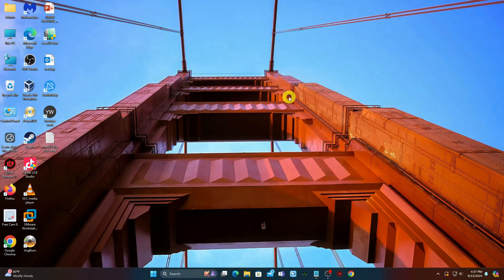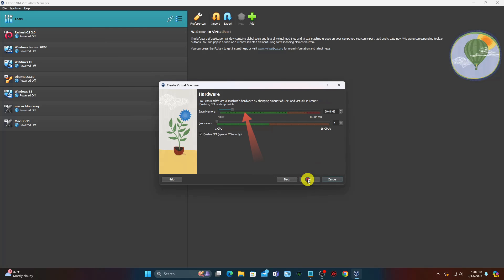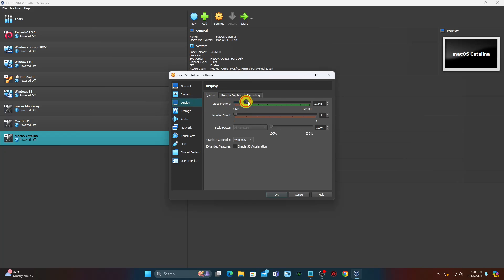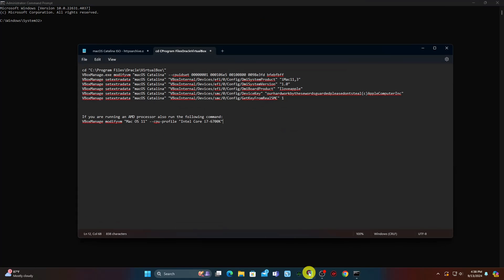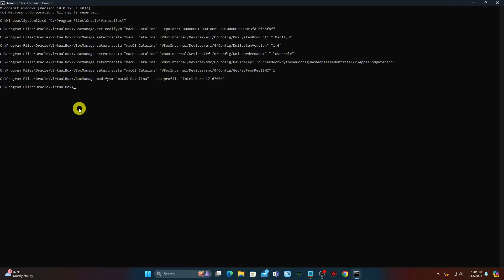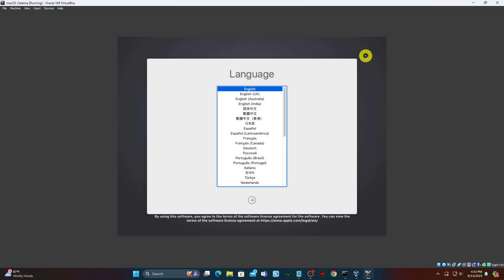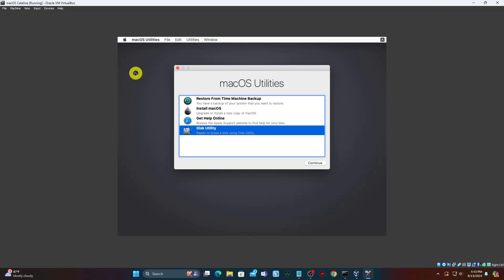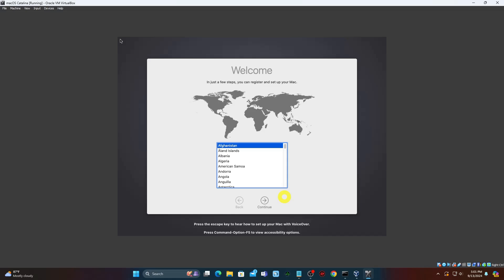How to Install macOS Catalina in VirtualBox on Windows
It’s been a long time since Apple was a distant runner-up to Microsoft in the personal computer world. Still, Windows is the most popular desktop operating system (OS). If you’re primarily a Windows user, you may need to dip your toes in the Mac world infrequently. Instead of buying a MacBook, You could install macOS in a virtual machine on your Windows PC.

Codes:
VBoxManage.exe modifyvm "macOS Catalina" --cpuidset 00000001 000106e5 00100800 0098e3fd bfebfbff
VBoxManage setextradata "macOS Catalina" "VBoxInternal/Devices/efi/0/Config/DmiSystemProduct" "iMac11,3"
VBoxManage setextradata "macOS Catalina" "VBoxInternal/Devices/efi/0/Config/DmiSystemVersion" "1.0"
VBoxManage setextradata "macOS Catalina" "VBoxInternal/Devices/efi/0/Config/DmiBoardProduct" "Iloveapple"
VBoxManage setextradata "macOS Catalina" "VBoxInternal/Devices/smc/0/Config/DeviceKey" "ourhardworkbythesewordsguardedpleasedontsteal(c)AppleComputerInc"
VBoxManage setextradata "macOS Catalina" "VBoxInternal/Devices/smc/0/Config/GetKeyFromRealSMC" 1

If you are running an AMD processor also run the following command:
VBoxManage modifyvm "macOS Catalina" --cpu-profile "Intel Core i7-6700K"

What you will learn:
1. Create a Virtual Machine In VirtualBox
     a. How to build a computer inside your computer
     b. How to allocate memery in your virtual machine
     c. How to allocate disk on virtual hard disk
     d. How to adjust processor
     e. How to Max out Video Memory to 128MB
     f. How to open command prompt as administrator
2. Install macOS Catalina
     a. How to Choose the language you prefer
     b. How to erase VBOX HARDDISK MEDIA
     c. How to create a new volume

Song: Seum Dero - Love Me (feat. Malia Rogers)

Song: Rainbow. - Baby I